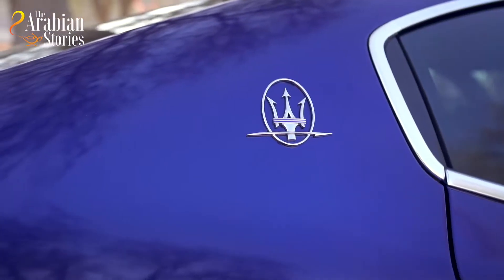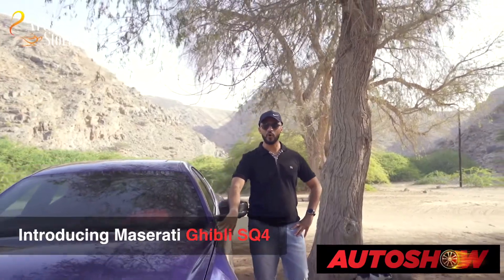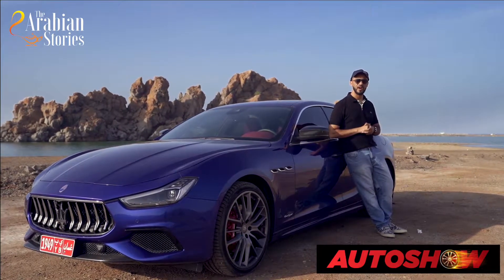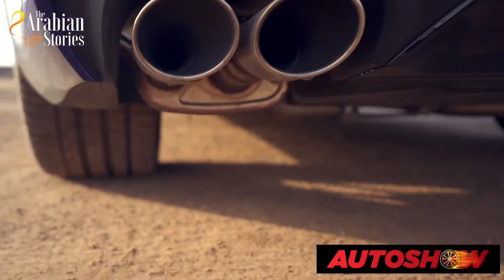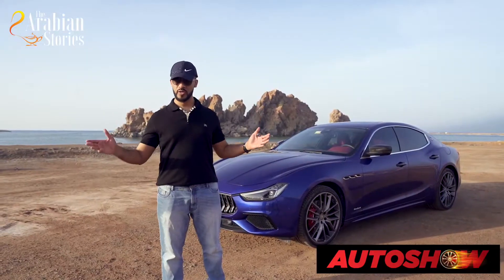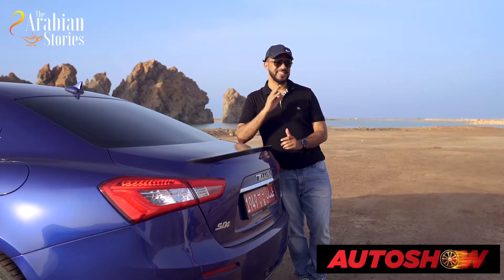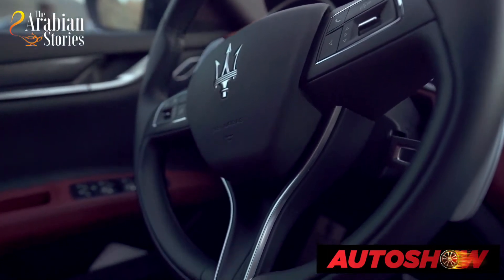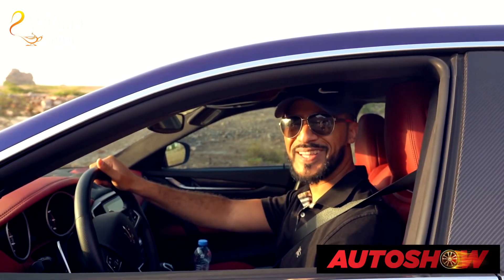Maserati Ghibli AutoShow Review : Tariq Al Barwani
Review of the Maserati Ghibli with the TAS Team.